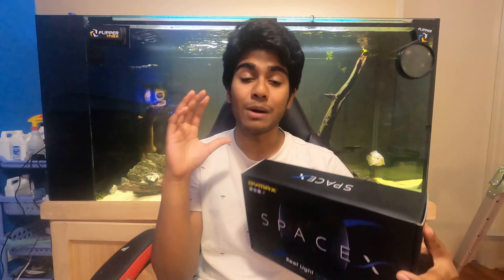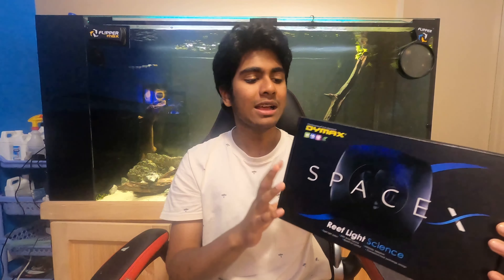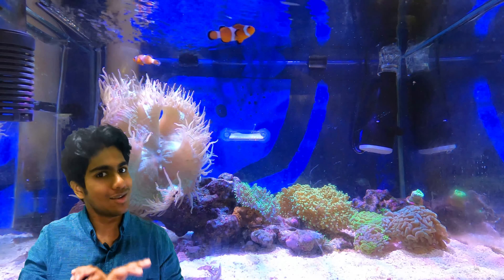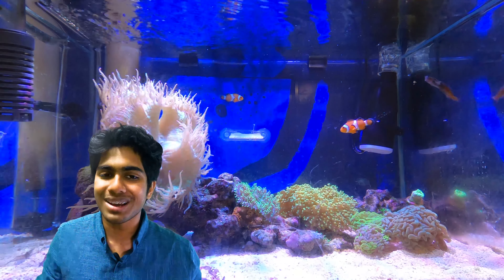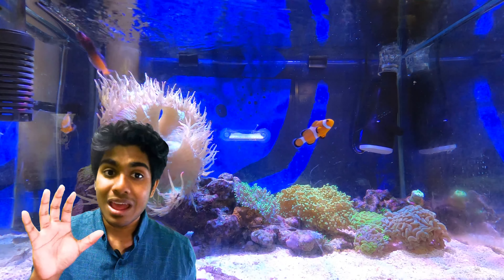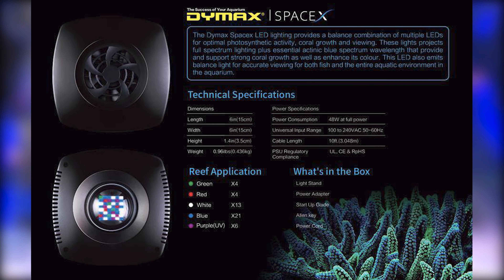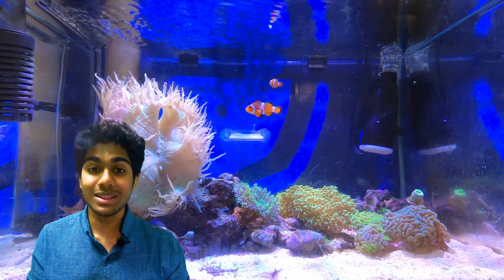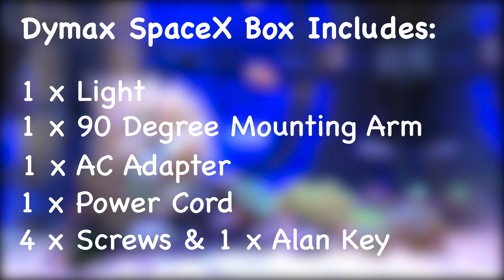Dymax SpaceX Reef Light - Full Review! Nano Reef Aquarium Light!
G'day Bodgies and Widgies! Today I'll be doing a full in depth review and breakdown of the Dymax SpaceX Reef Light and talking about the pros and cons of this nano saltwater light! Overall this is an amazing nano aquarium light and its great for specific aquariums but to really know everything about its tech specs, usability and everything like that I highly recommend you watch this video!

I also want to give a massive thank you to Carine Pet Central for sending me this light to review and I have all the links to Carine Pet Central listed below!

I loved this review as Aquamate presents it in such an amazing and cinematic way! plus my review is the reef version so if you have a nano planted tank, then this is the review for you! Thank you Aquamate!

Zup Zup links: CHECK THEM OUT!
I always love all of your support Bodgies and Widgies and with out you watching my videos i wouldn't have come this far so i want to give each and every one of you a massive thank you. i know that many people don't read the description of the video but if you are here reading this then that means your a special bodgie or widgie! haha and if you are new here then please do consider smashing that subscribe button and becoming a bodgie or widgie of this channel!
bodgie,
bodgie from Straya,
bodgies and widgies,
aquarium,
carine pet central,
spacex,
SpaceX,
dymax spacex,
dymax reef light,
reef aquarium light,
saltwater aquarium,
nano reef aquarium,
nano reef light,